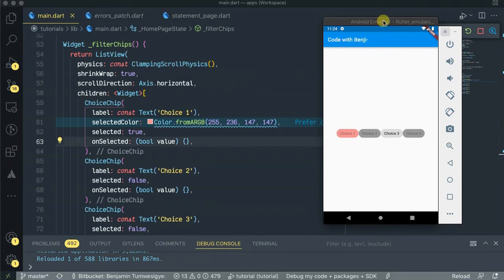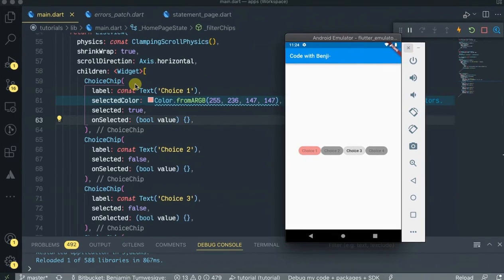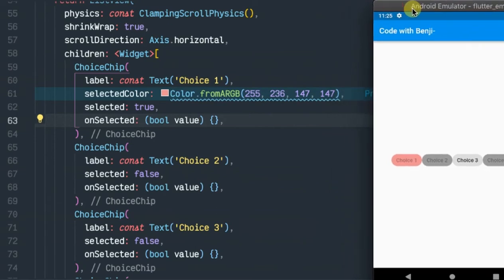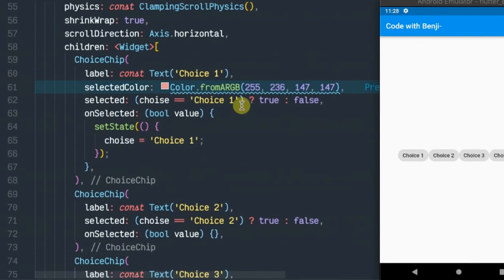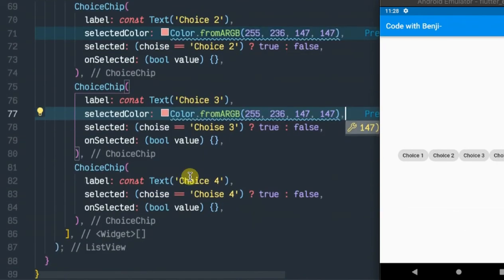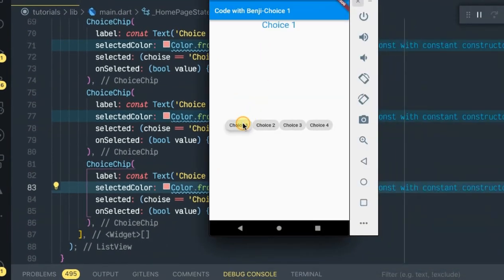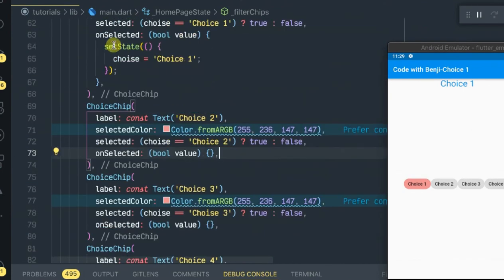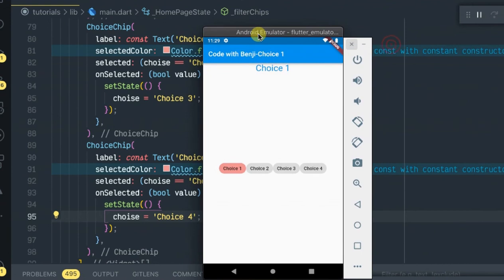flutter tutorial, flutter Choice chips, flutter windows, flutter 2022, flutter web, flutter hindi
Choice chips allow selection of a single chip from a set of options.

Choice chips clearly delineate and display options in a compact area. They are a good alternative to toggle buttons, radio buttons, and single select menus.

flutter,
flutter animation,
flutter tutorial,
flutter hindi,
flutter windows,
flutter 2022,
flutter web,

flutter,
flutter ui,
flutter animation,
flutter example,
flutter dev,
flutter dashboard,
fetch data in flutter,
flutter windows,
flutter animation,
flutter api,
flutter web,
flutter hindi,
flutter tutorial,
api in flutter,
flutter api call,
flutter ui,
api calling in flutter,
fetch api,
animation flutter,
flutter 2022,
flutter full app,
flutter rest api,
flutter vscode,
flutter windows,
textfield in flutter,
webview_flutter,